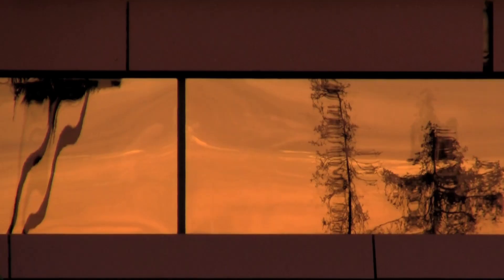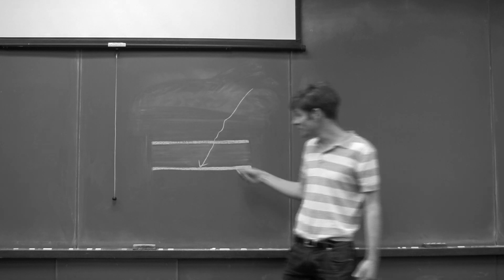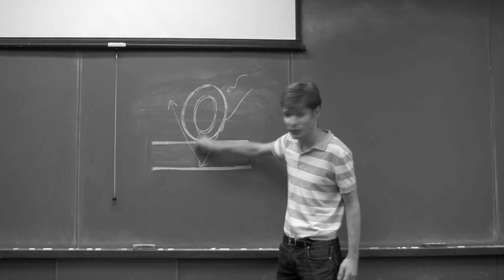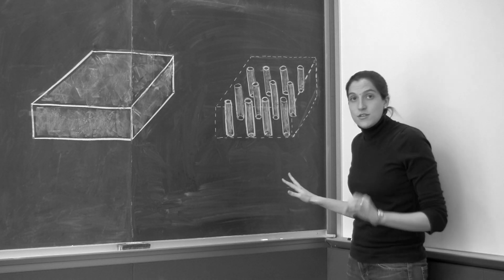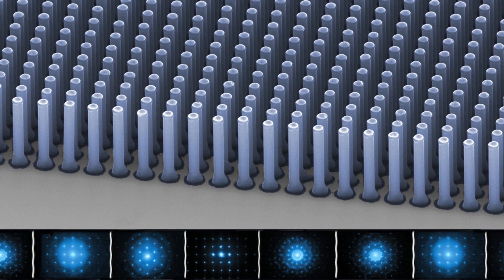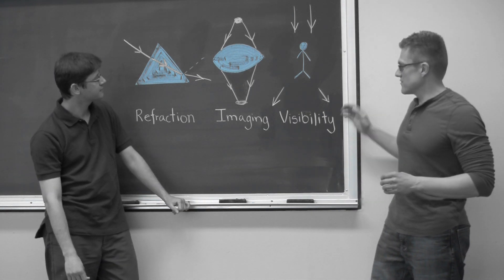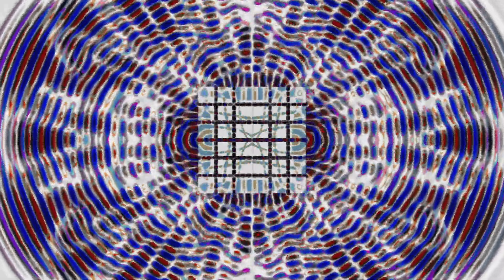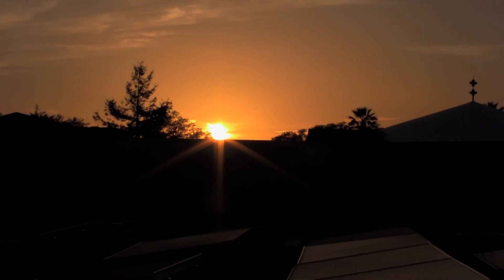"Light-Material Interactions in Energy Conversion" Energy Frontier Research Center (LMI-EFRC)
Light Matters: Winner of the "Life at the Frontiers of Energy Research" Video Contest

A visual journey through the science and research conducted at the "The Light-Material Interactions in Energy Conversion" Energy Frontier Research Center (LMI-EFRC) supported by US Department of Energy (DOE) Office of Basic Energy Science (BES).

Written and Directed by Dennis M. Callahan

The "Light-Material Interactions in Energy Conversion" Energy Frontier Research Center (LMI-EFRC) is a national resource for fundamental optical principles and phenomena relevant to solar energy conversion, and for design of the optical properties of materials and devices used for energy conversion. The LMI-EFRC features a team that spans the campuses of Caltech, Berkeley and Illinois, and creates a foundational partnership between scientific leaders in optical properties of matter with experts in solar photovoltaic and photochemical energy conversion and innovators in the design and fabrication of novel electronic and photonic materials.